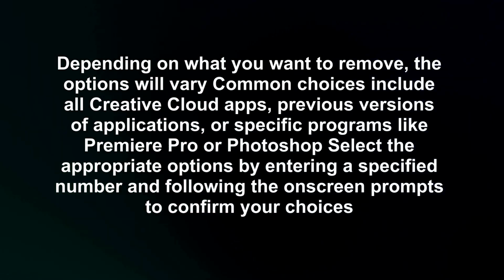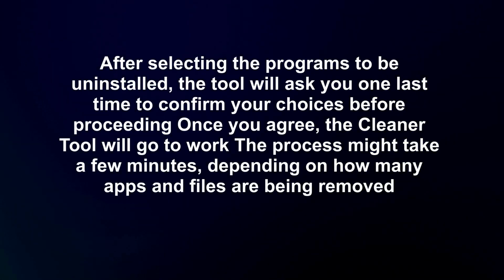How to Run The Adobe Creative Cloud Cleaner Tool - GUIDE!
How to Run The Adobe Creative Cloud Cleaner Tool: Discover details on how to use the Adobe Creative Cloud Cleaner Tool to completely remove Creative Cloud and its associated files. Learn how to locate and run the tool, which often resolves installation errors. Learn how to fully wipe old programs.

00:00 Intro
00:14 What is the Creative Cloud Cleaner Tool?
00:24 Finding the Cleaner Tool
00:39 Downloading and Launching the Tool
00:55 The Cleaner Tool Interface
01:13 Selecting Options
01:28 Running the Cleaner Tool
01:39 Completion and Restart